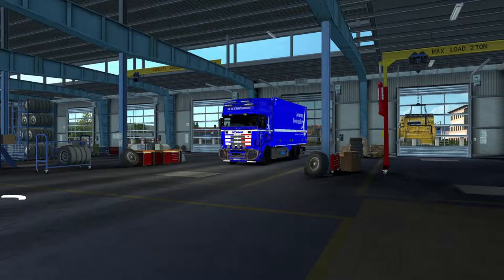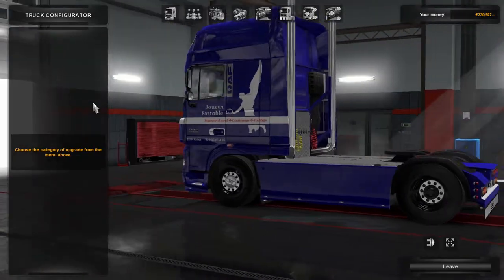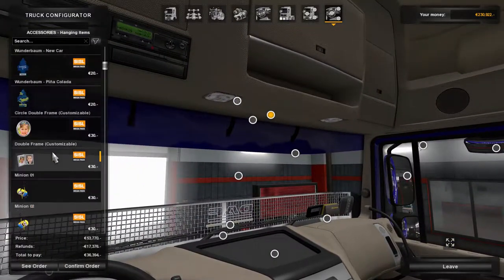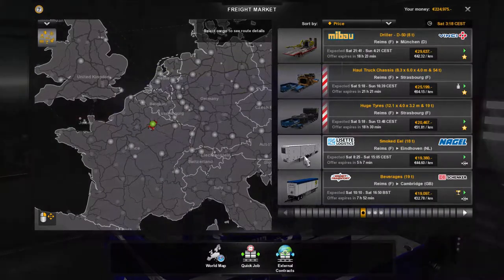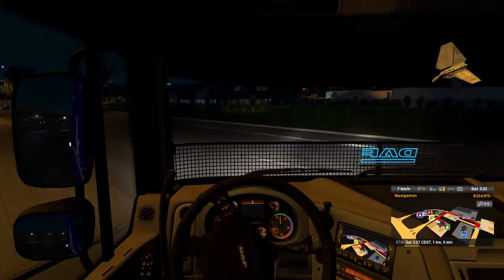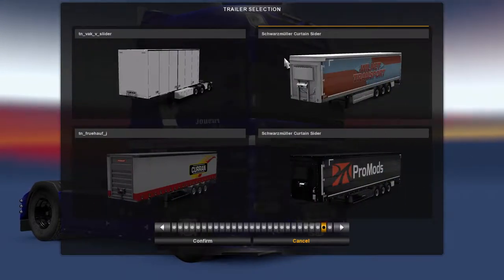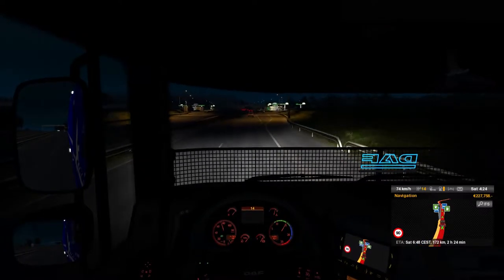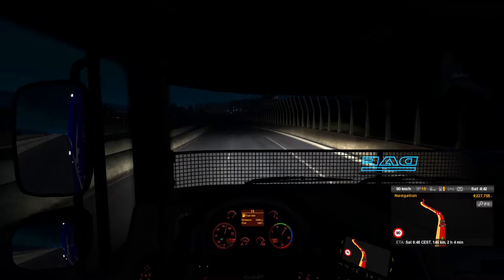Let's Play ETS2 1.30 + ProMods 2.26 Ep20 Reims to Paris